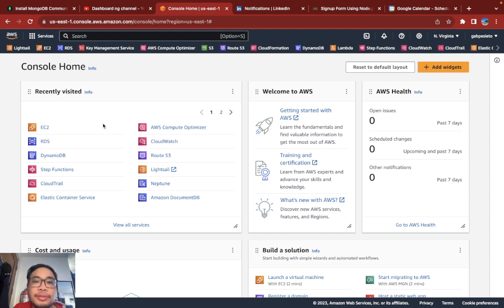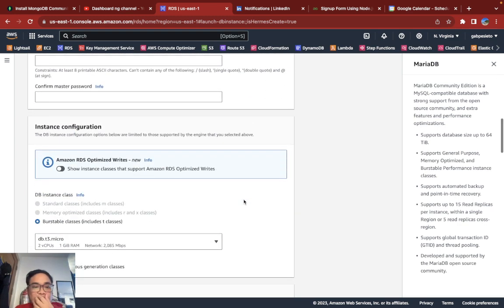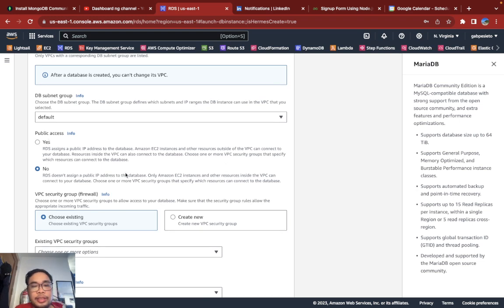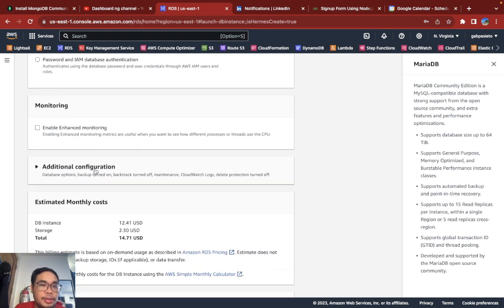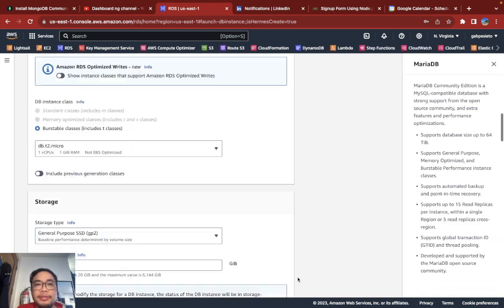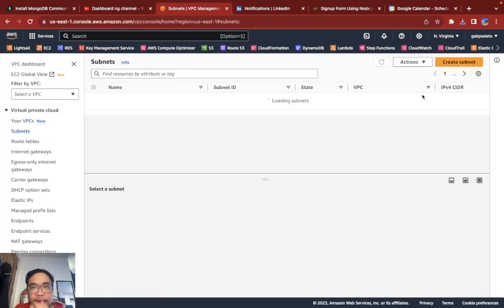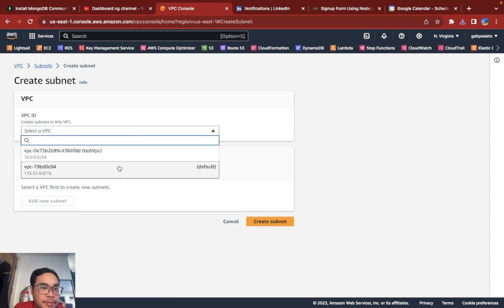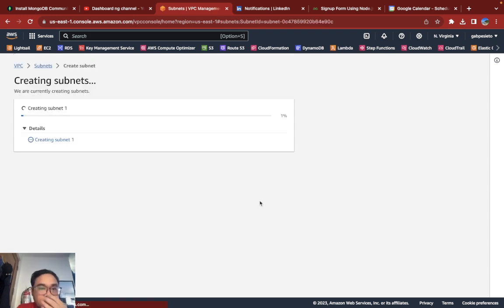Task 4 Server Setup and Deployment for AWS | VPC | Subnet | Route Tables | EC2 | RDS